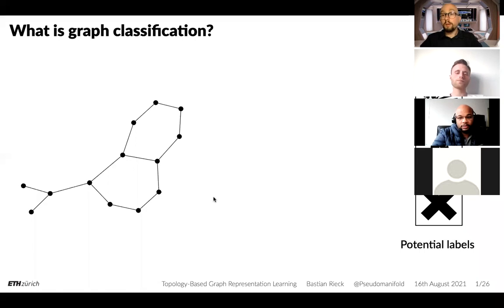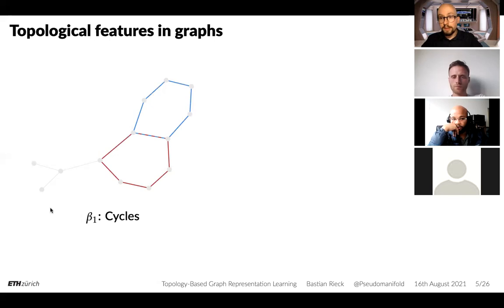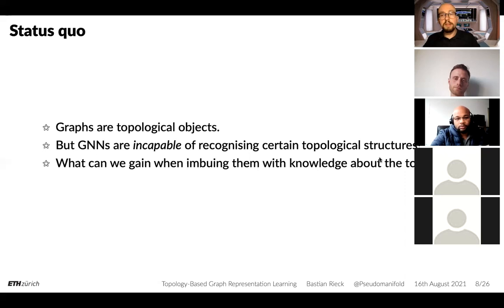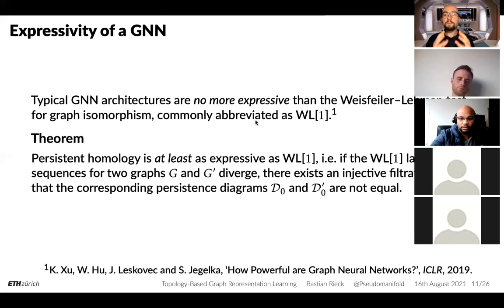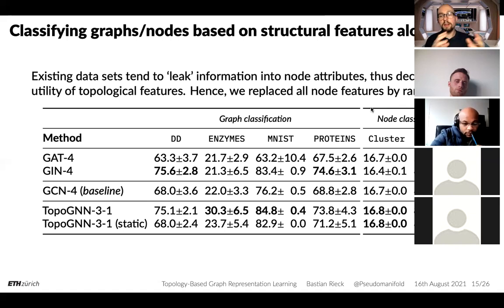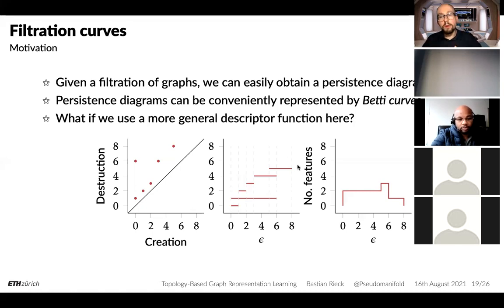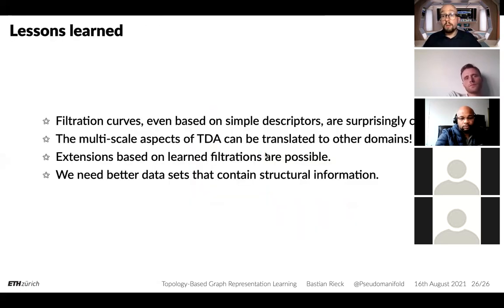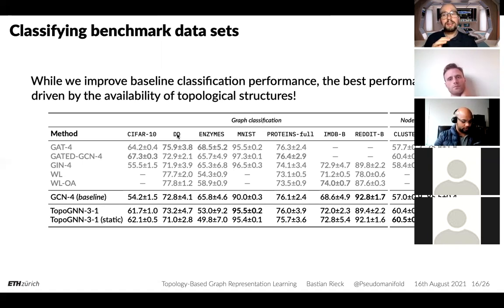Topology-Based Graph Representation Learning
This talk is part of the Oxford ML Summer School Unconference. I am discussing two recent papers that deal with different aspects of graph representation learning.

The first one is all about learning appropriate perspectives for calculating topological features, while the second one demonstrates the importance of having strong baselines.

Enjoy—let me know what you think!